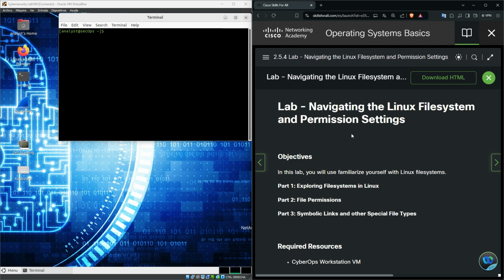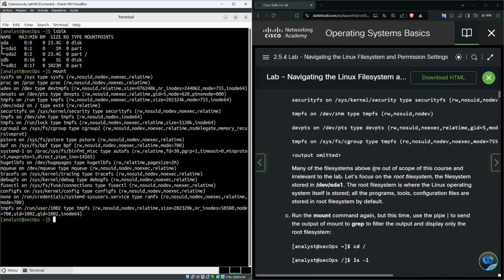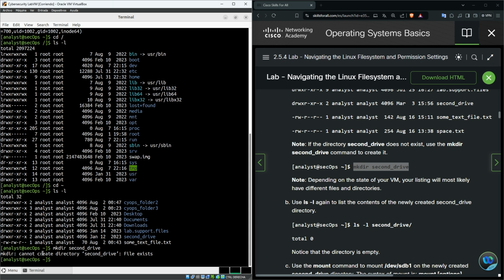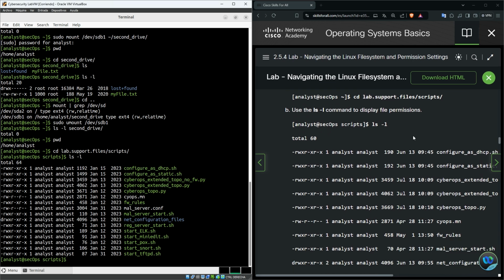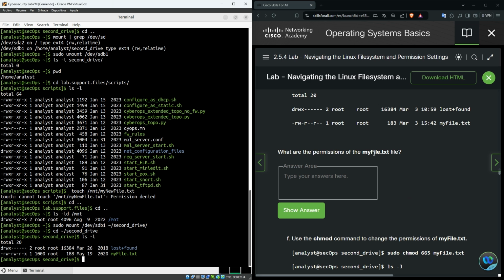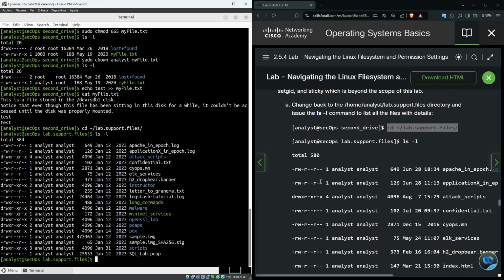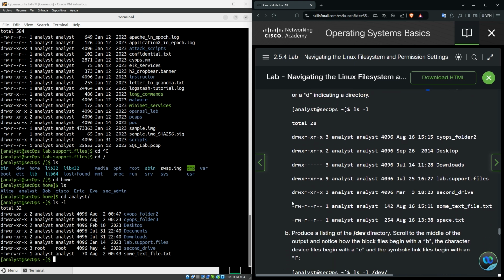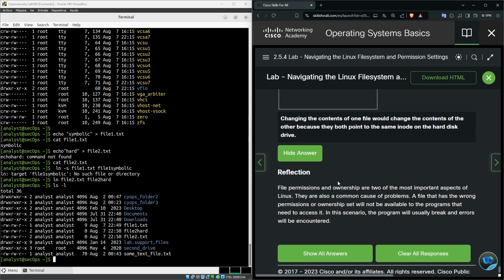Lab - Navigating the Linux Filesystem and Permission Settings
In this lab, you will use familiarize yourself with Linux filesystems.

Part 1: Exploring Filesystems in Linux
Part 2: File Permissions
Part 3: Symbolic Links and other Special File Types